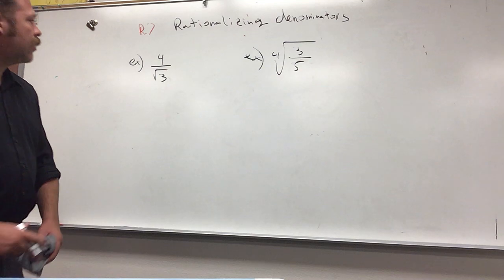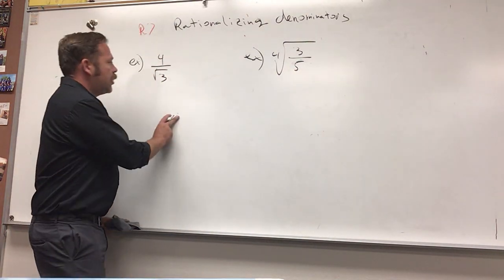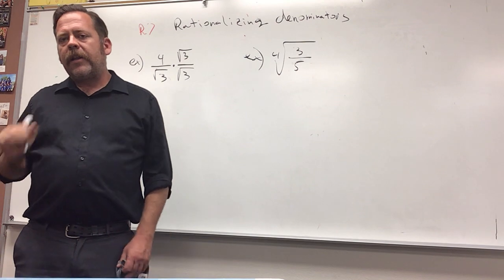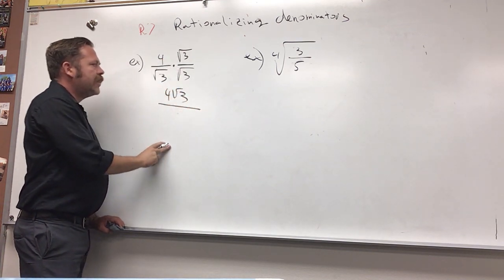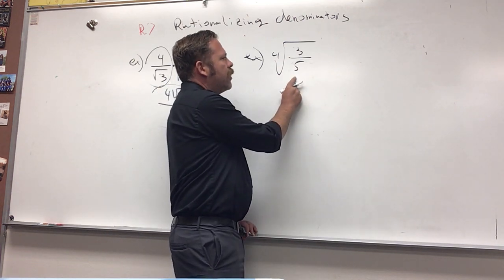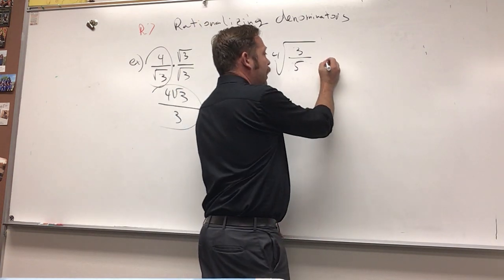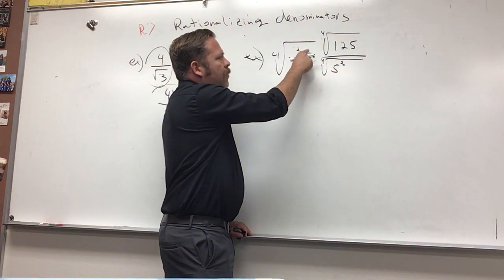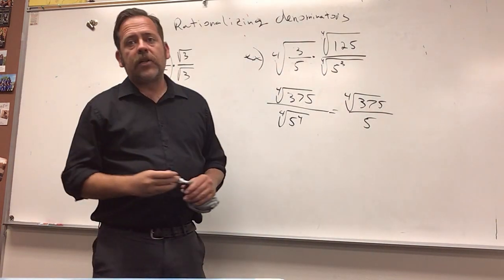R.7 rationalizing the denominator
Target learning goal; the student will be able to rationalize the denominator for any root